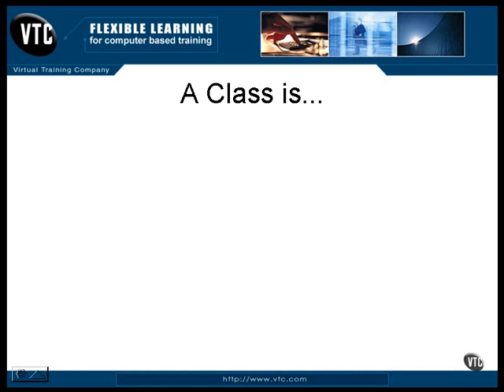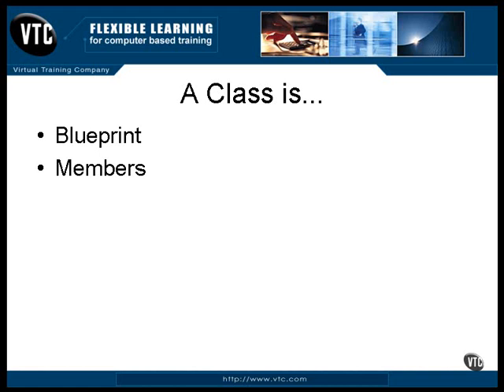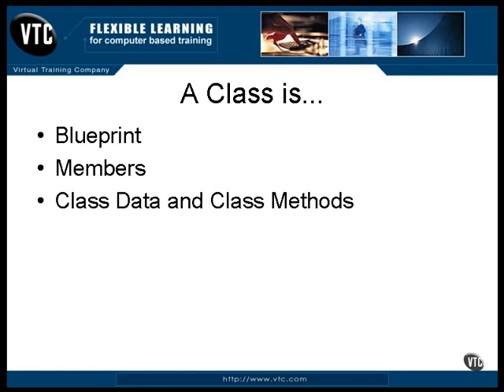3.Java Certification-Chapter02.Object Oriented Programming-Lesson2.A Class